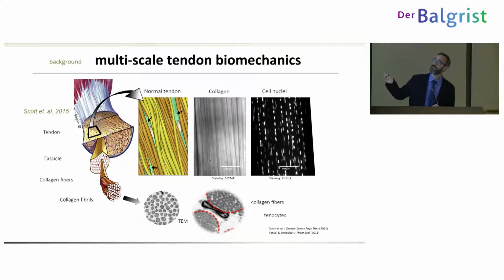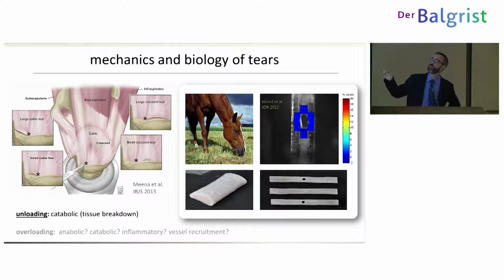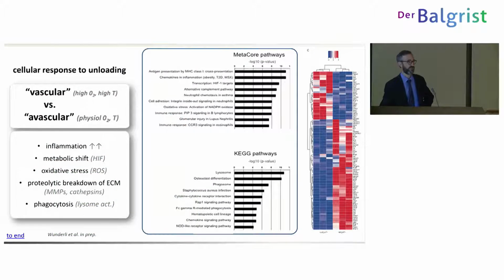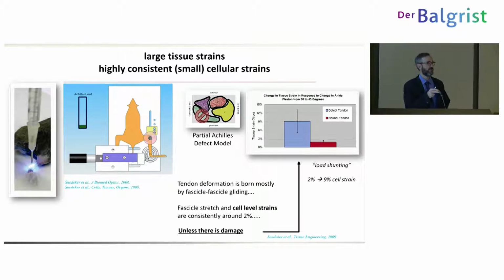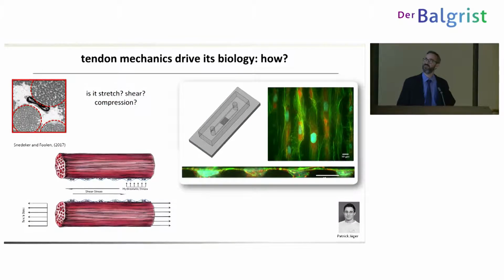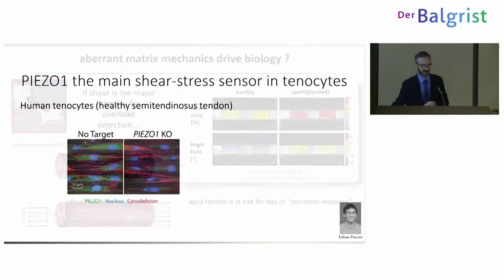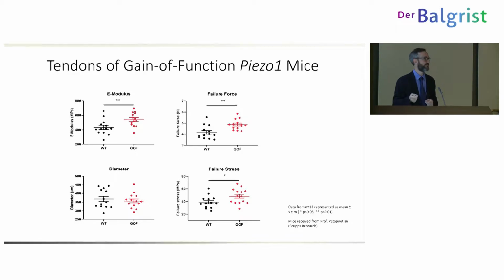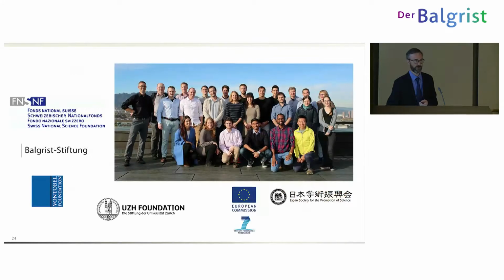The properties of RC tendons (J Snedeker) | 08 30